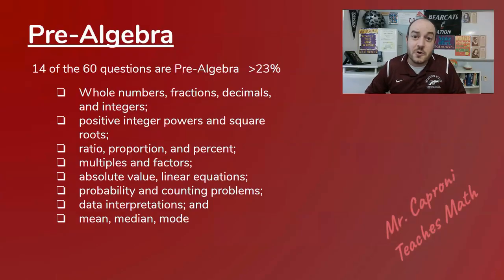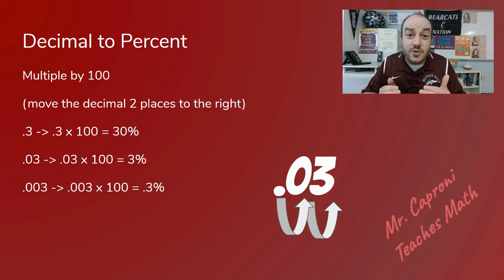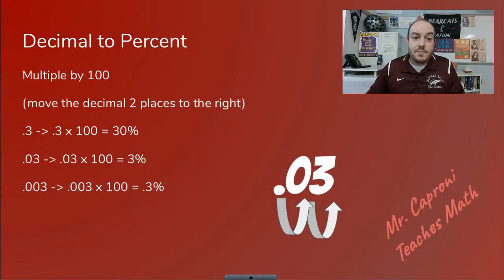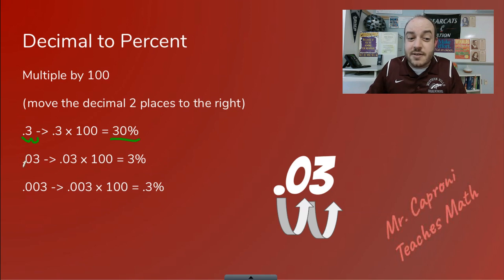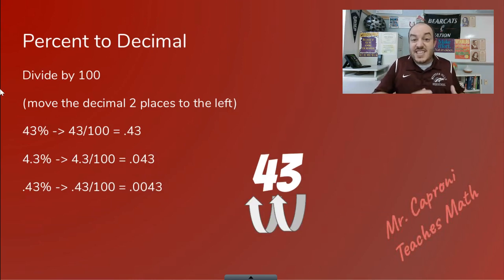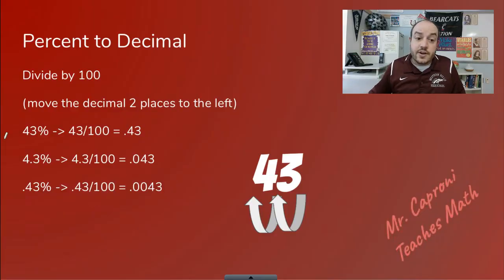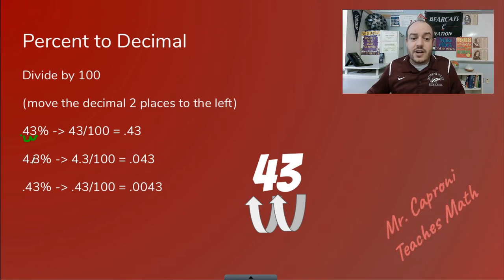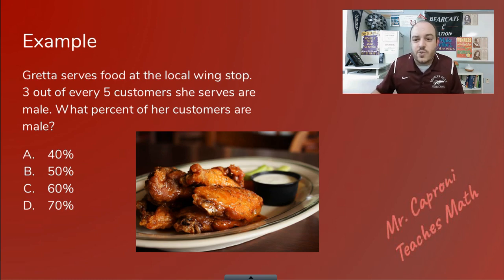Convert percents, decimals, and fractions | Math ACT Prep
In this video we will continue to prep for the Math ACT by reviewing how to convert between percents, decimals, and fractions. I hope you find this helpful and continue to join me each week as we work to raise your ACT score.